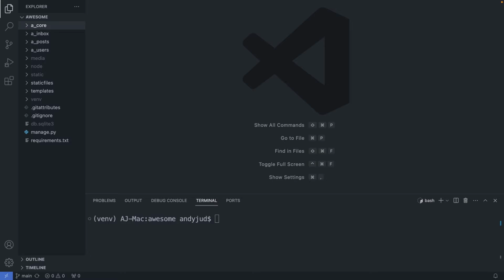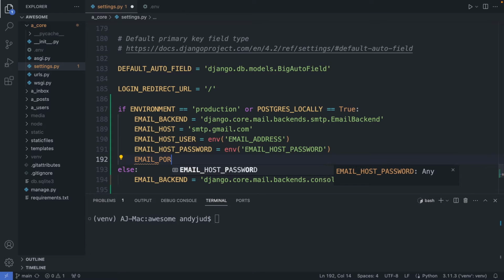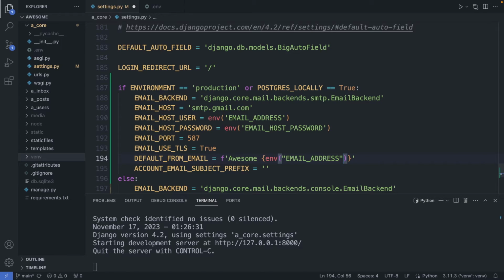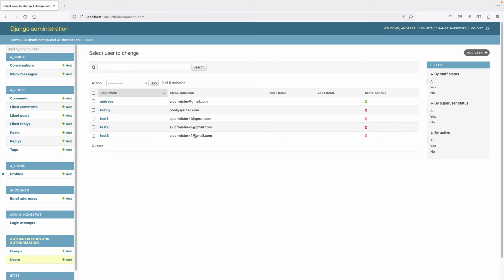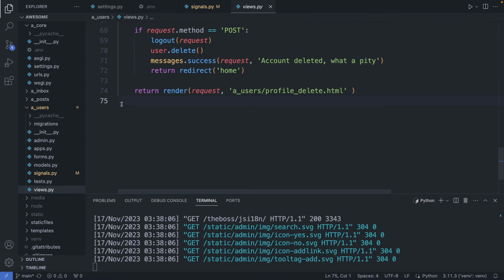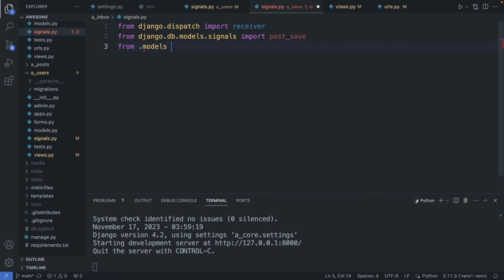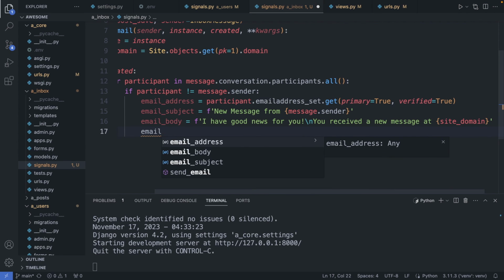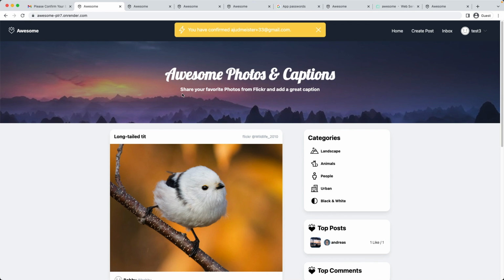Email Verifications & Notifications - Deployment with Django - Part 5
In this video we will connect to a email provider (gmail) and implement email verification and email notifications.

This is part of a tutorial series where we deploy our Django app and go live on the Internet. Enjoy.

0:00 Gmail Setup
12:58 Update Account Email (Signal)
17:50 Change Email Address
21:40 New Message Email Notifications (Signal)
30:15 Deployment and Testing